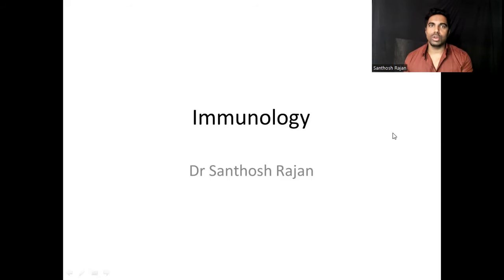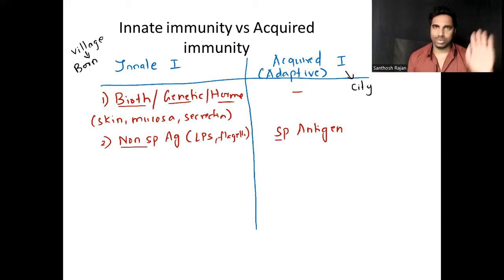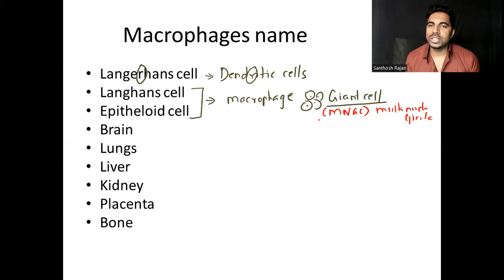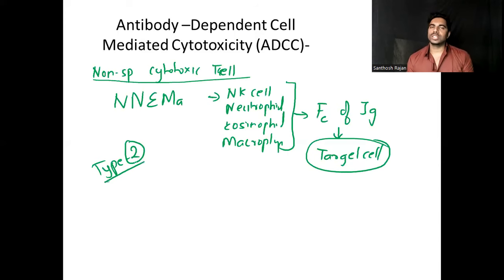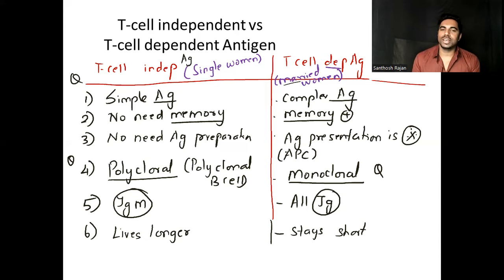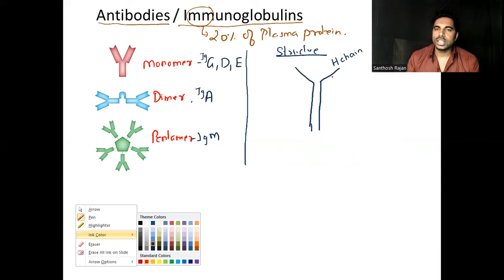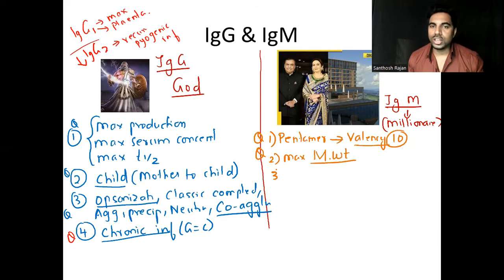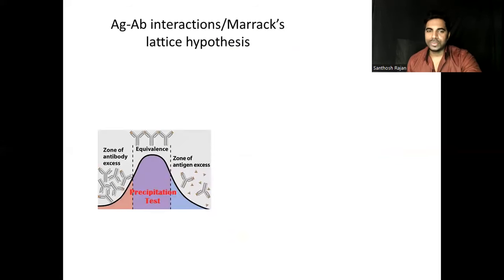IMMUNOLOGY1 fmge neetpg INICET microbiology fmge2024 microbiology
Immunology
fmge microbiology
immunology
rapid revision
mbbs microbiology
neet 2024
neet microbiology
next microbiology
systemic bacteriology
fmge pictures
repeated microbiology
fmge questions